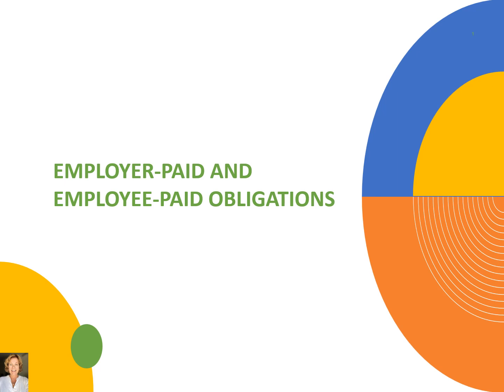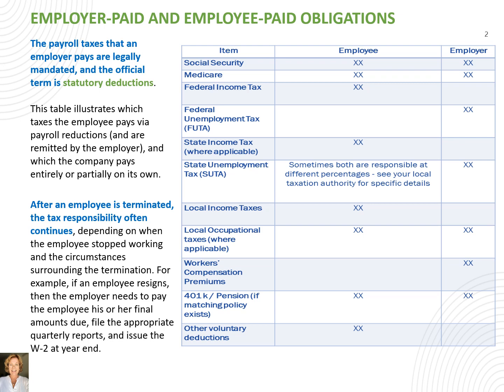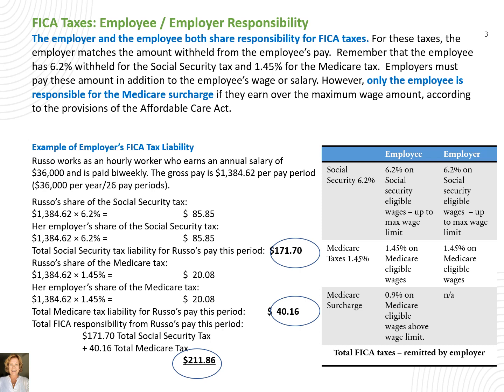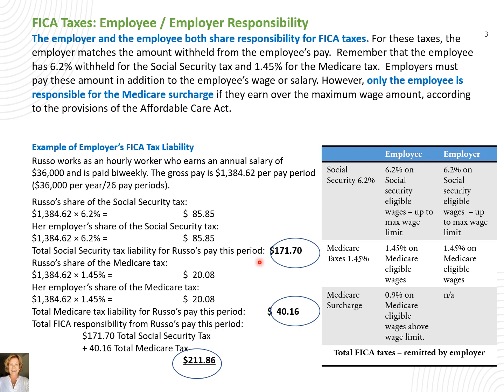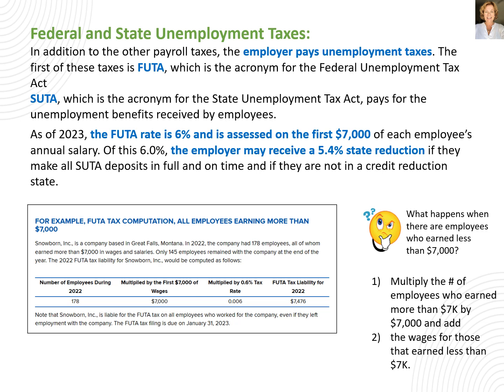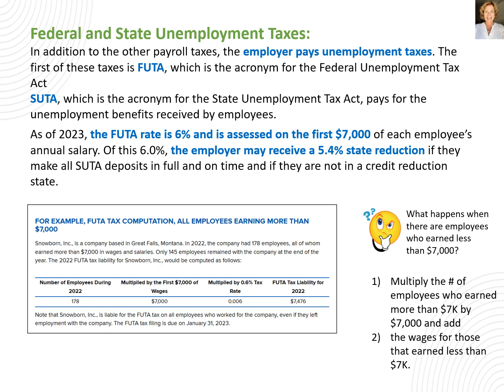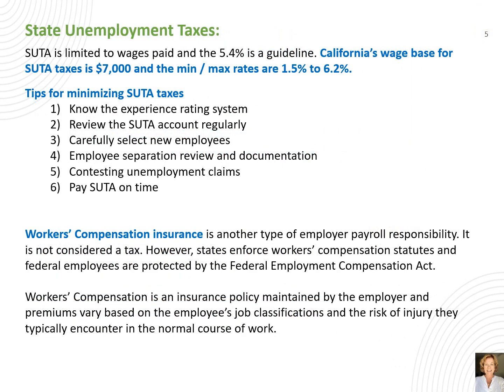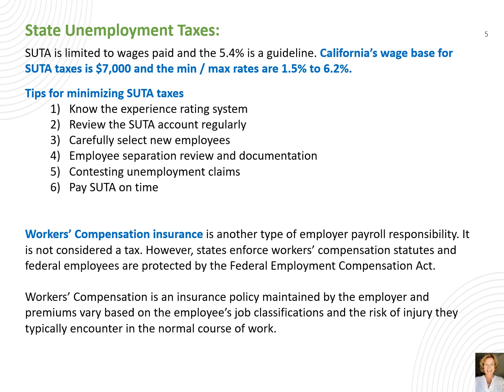Employer Paid and Employee Paid Obligations